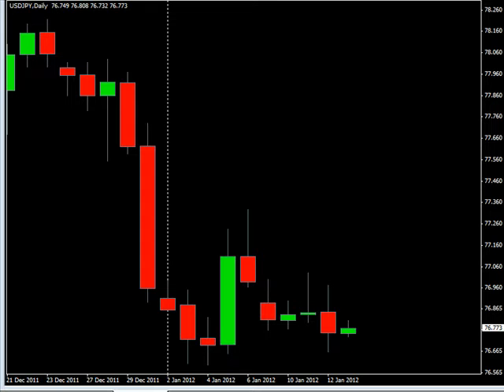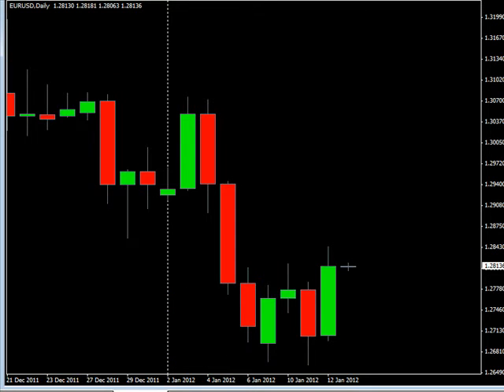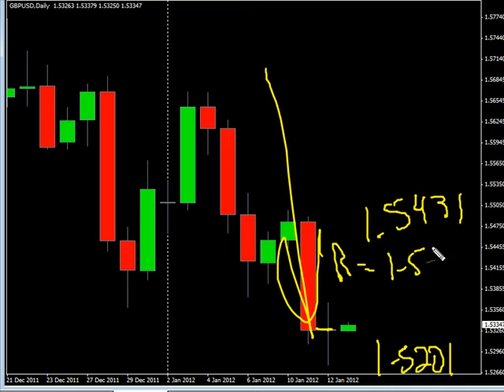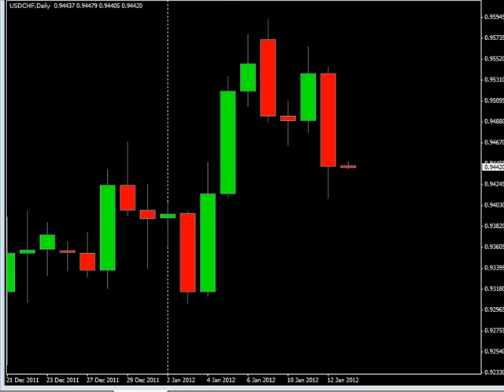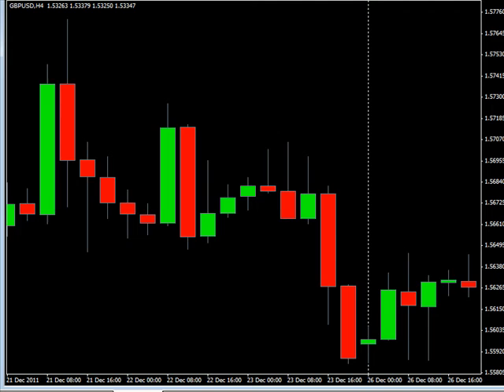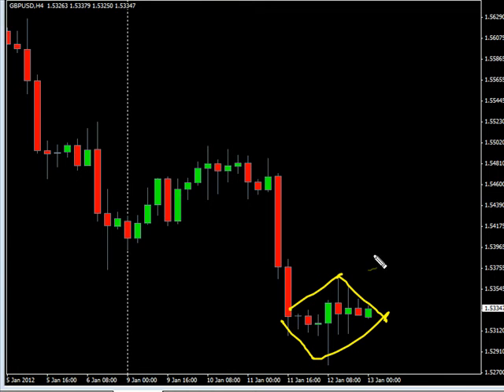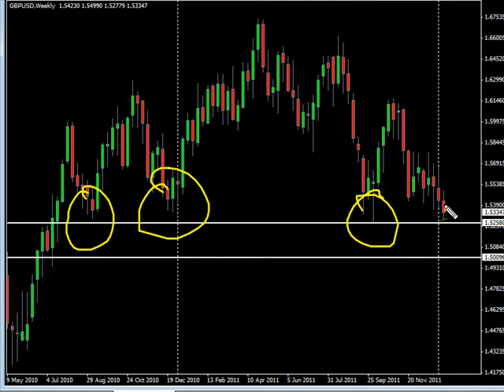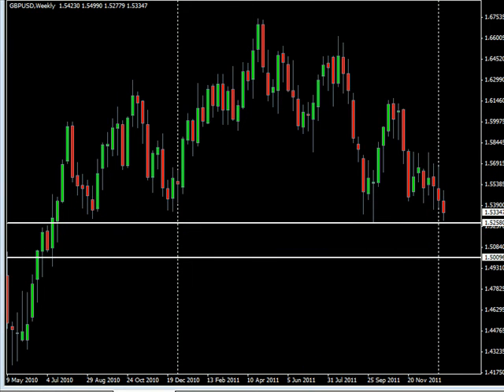GBPUSD is on the move...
If you want to know where the GBPUSD is going, then watch this video...